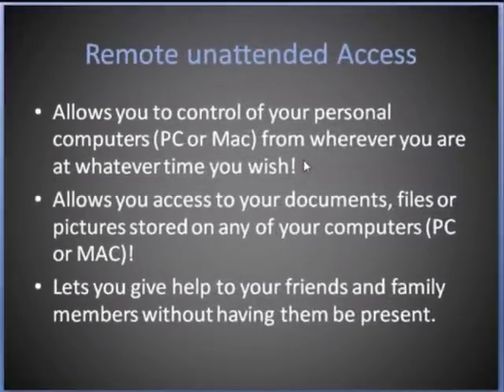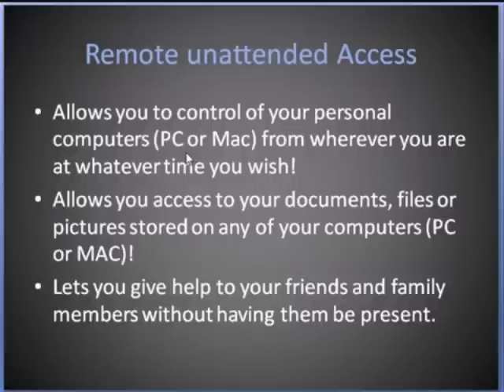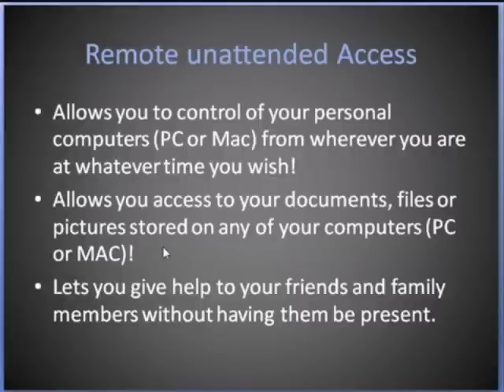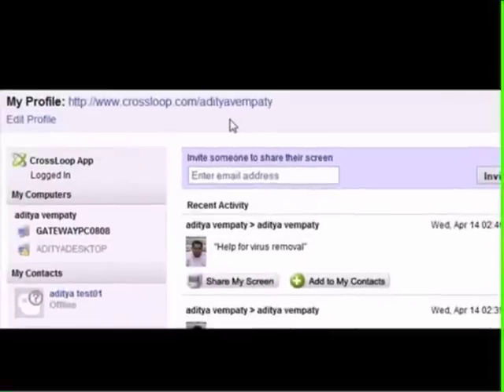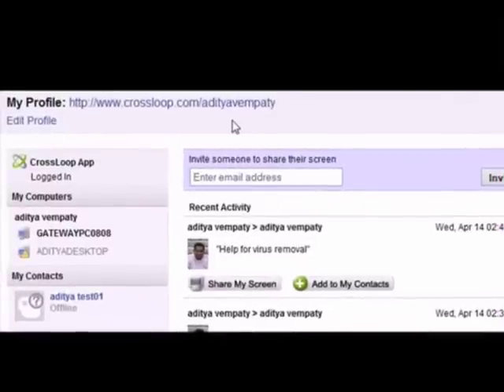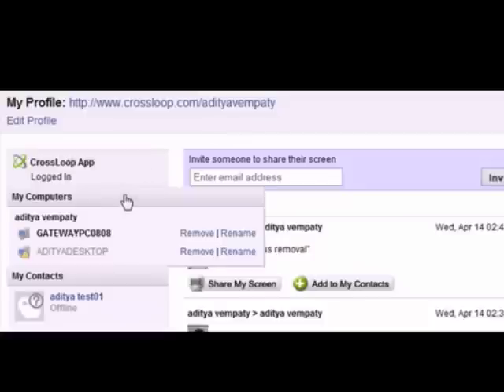What is remote unattended access?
CrossLoop Pro, Home and Free all support having remote unattended access! Remote unattended access allows the users to have controll of their PC or Mac from wherever they are. Thus allowing them to transfer files (CrossLoop Pro and Home) or view documents from the remote machine without having a user present on the otherside